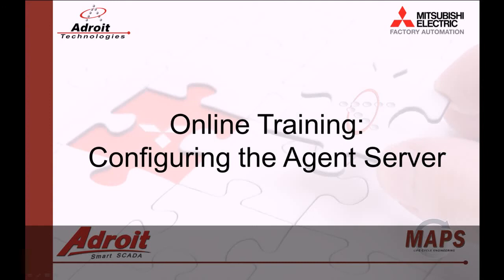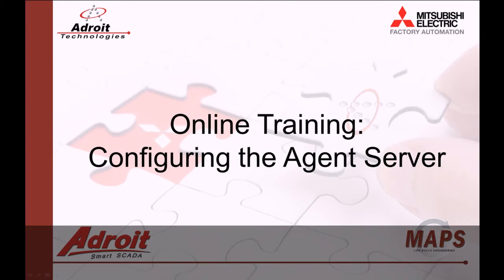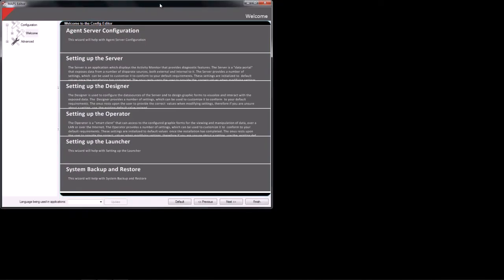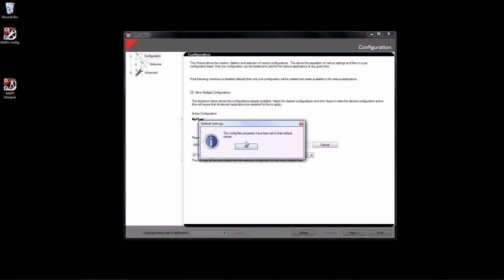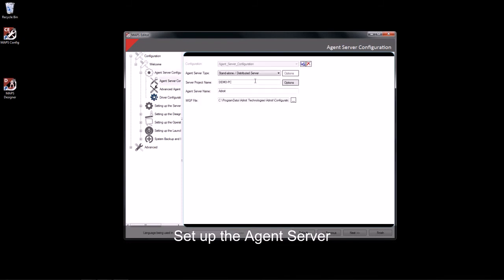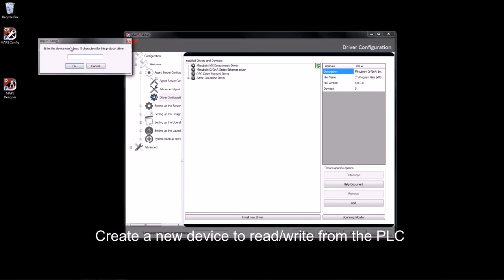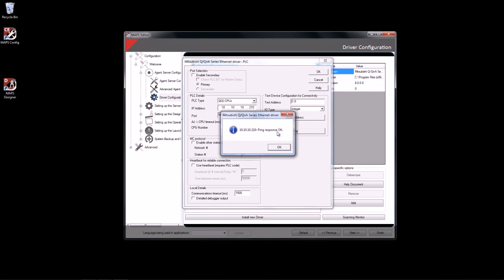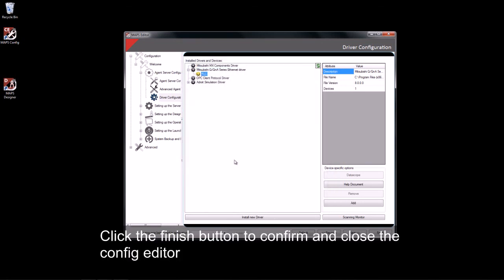MAPS Quick tip 01 - Configure the Agent Server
Welcome to the Adroit and MAPS SCADA Online Training. The following video is the first in a series of guides designed to help you become more familiar with MAPS, the "Mitsubishi Electric - Adroit Process Suite".